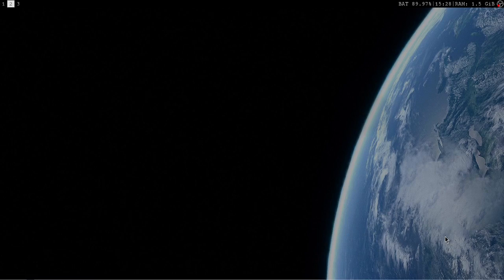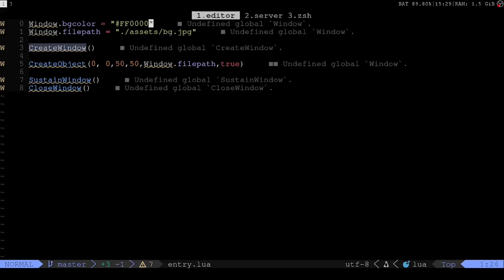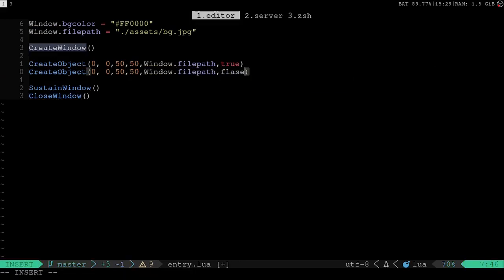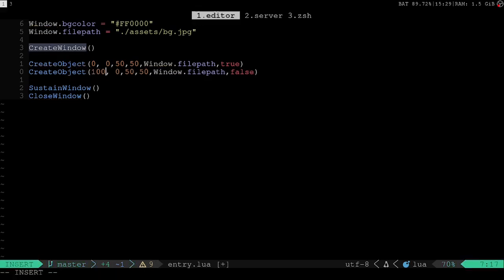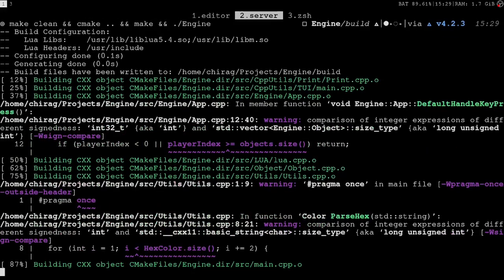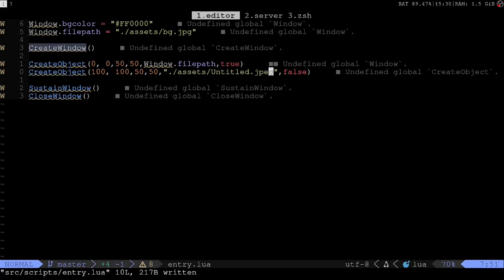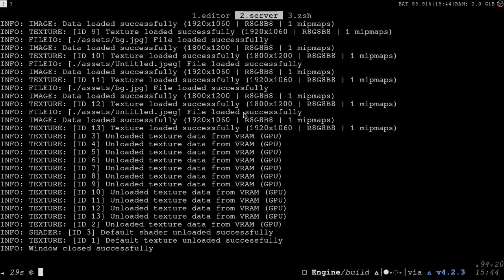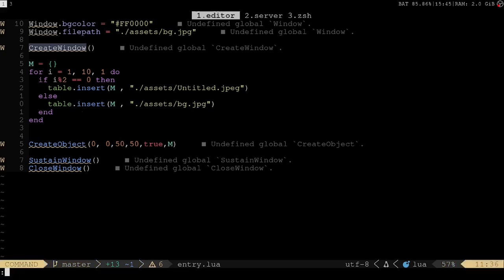Game in 16 lines of CODE